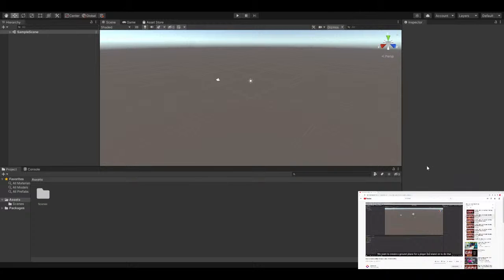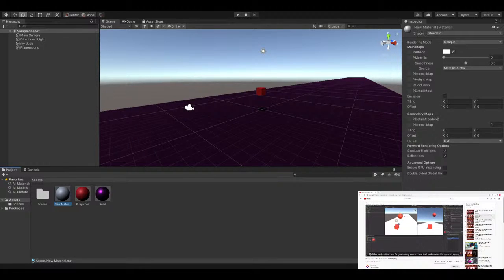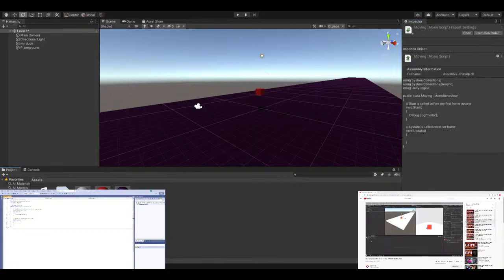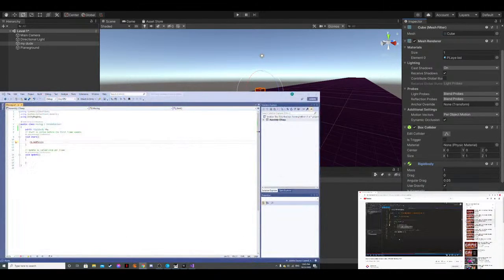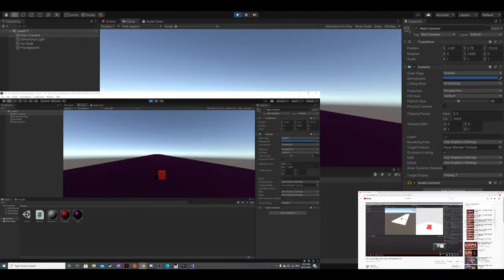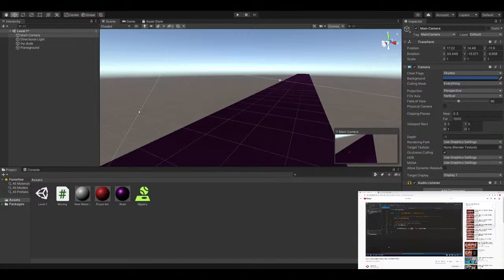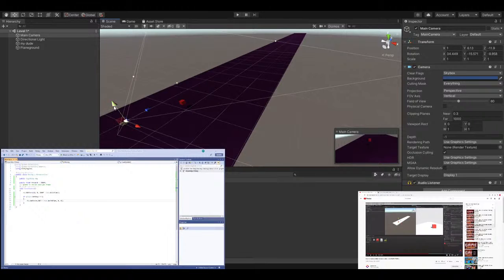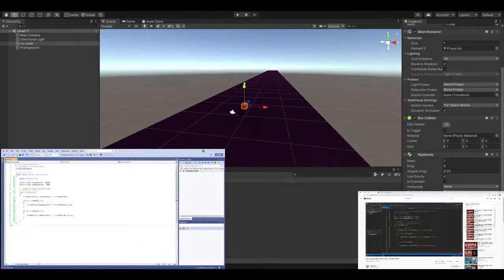Dev Daily: Road to Developer Part 1 Lets Light this Candle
The beginning of a new segment to watch as i progress into a game designer though the use of Unity and from what a great man said "Unity's Particle System" and i will be restarting my learning from a Youtube Channel called Brackeys which was suggested by the great Milkman himself Dani boi. So lets see where this takes me